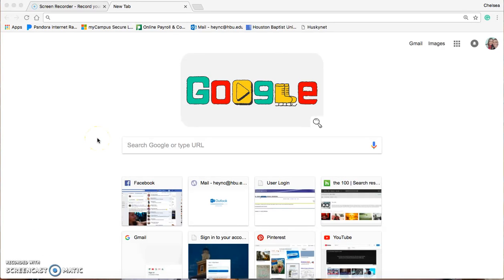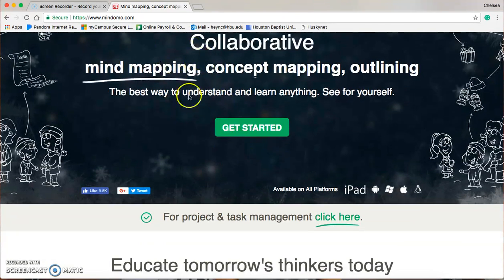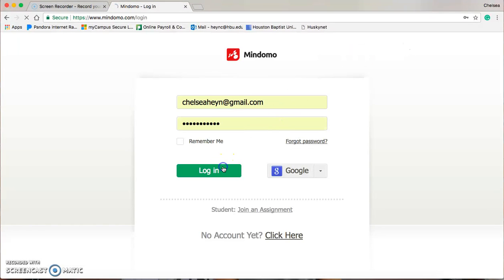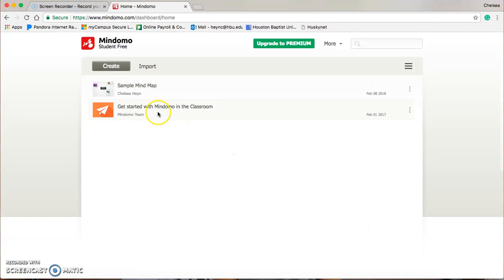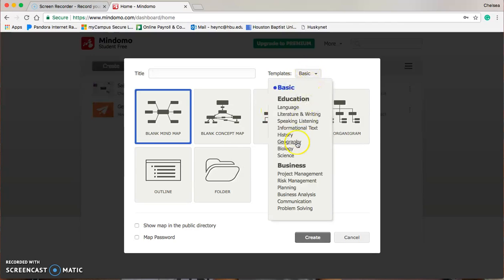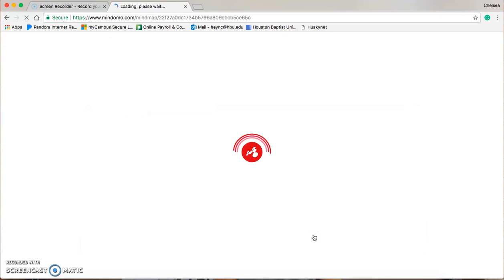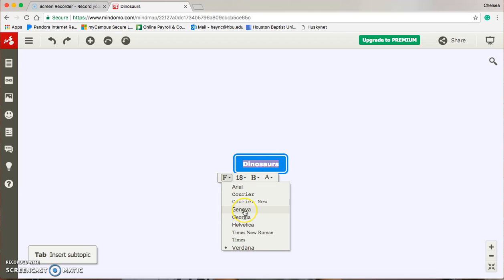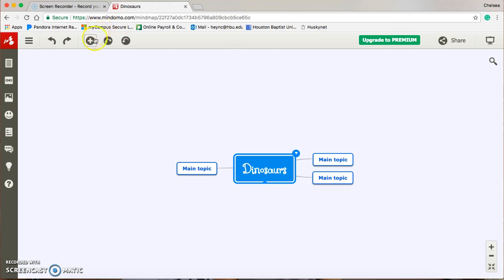Mindomo Web Tool!